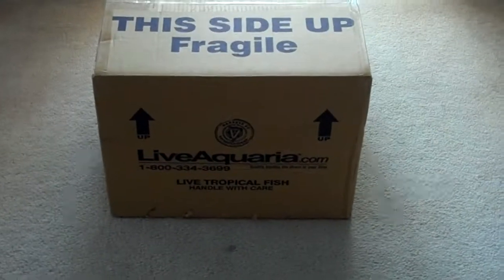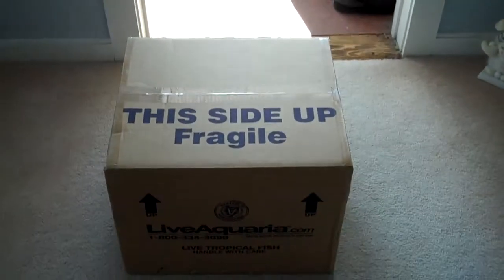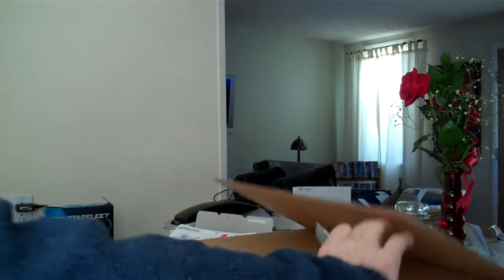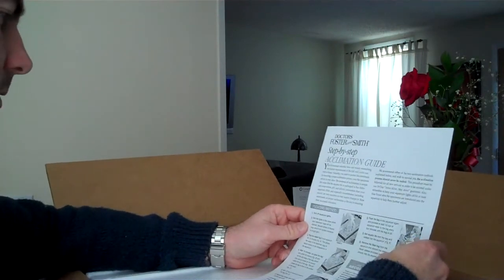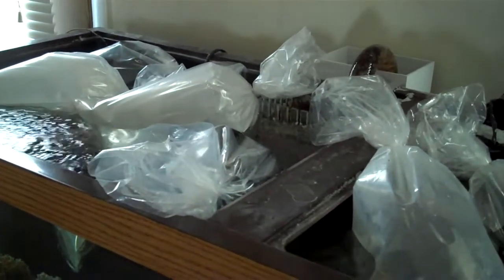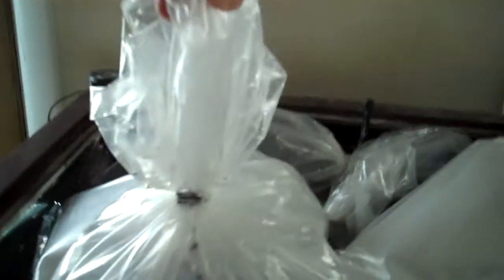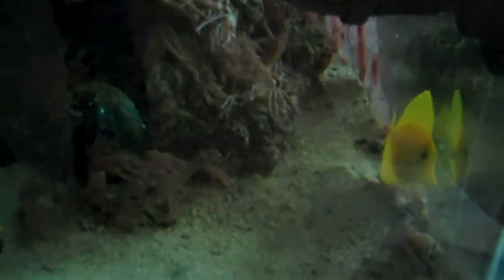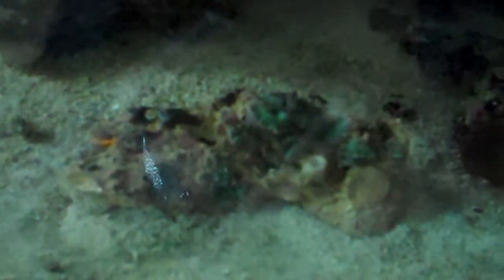New Life part 1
Order I got in the mail from Liveaquaria.com. New Marine life for the tank.